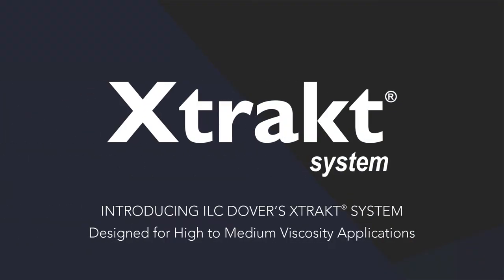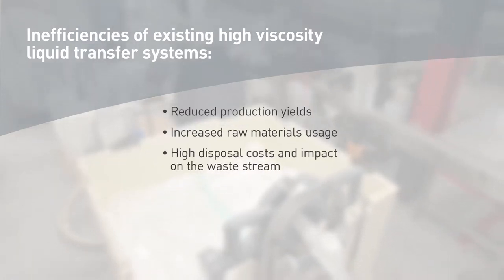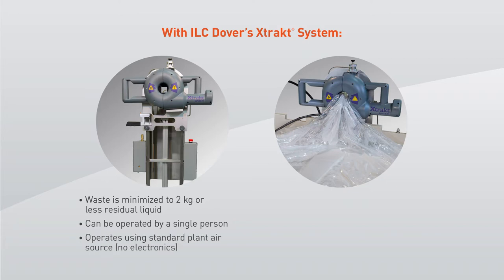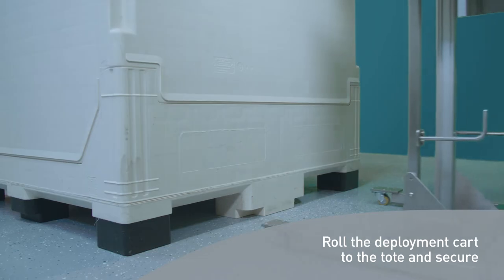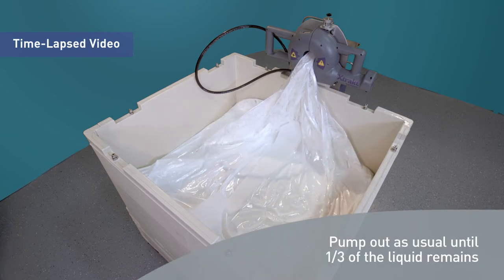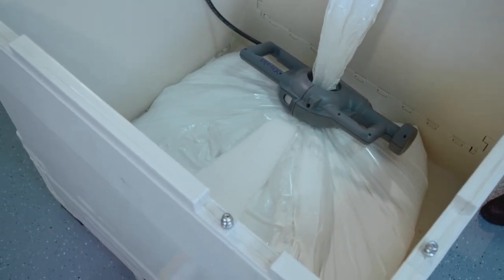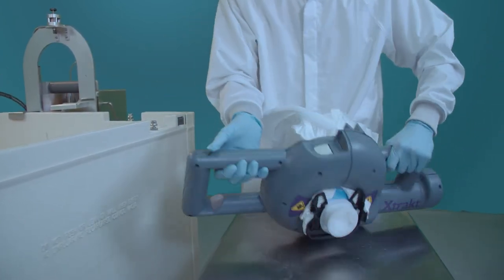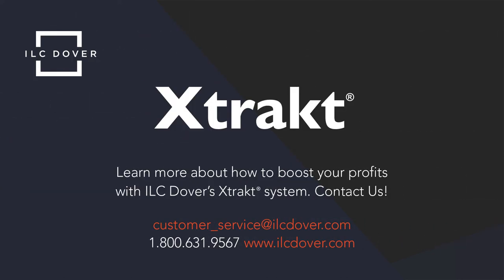Xtrakt® Bulk Liquid Dispensing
REDUCE WASTE, BOOST PROFITS

Xtrakt® is a groundbreaking, high viscosity liquid transfer system that mitigates product loss while reducing processing time, environmental impact and worker safety risks

Consistently leaves less than 2 kg of product in the liner, while air-assisted dispensing systems leave as much as 10 kg-40 kg of product.

Drive unit’s ergonomic design makes it easy for a single operator to handle.

Specially designed ILC Dover flexible liner has double-wall strength and texturing tailored to work with the Xtrakt® drive unit to wring and recover more product.

We are revolutionizing the dispensing of liquids from bulk packaging in IBCs with our patent-pending Xtrakt® system. The system was designed to optimize productivity of dispensing viscous liquids while reducing residual waste and boosting profitability.

We currently offer two products in the Xtrakt® platform which are designed specifically to work with different ranges of viscosity. Xtrakt® is designed for liquid products of medium to high viscosity ranging from 20,000 to 900,000 cps. Our latest product, Xtrakt® LV has been designed specifically for dispensing lower viscosity liquids ranging from 1 to 20,000 cps.